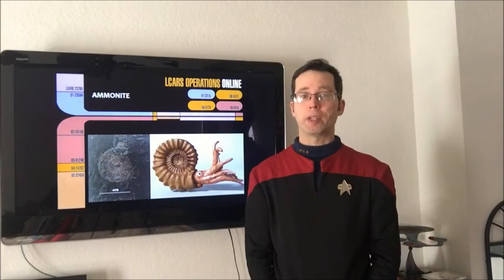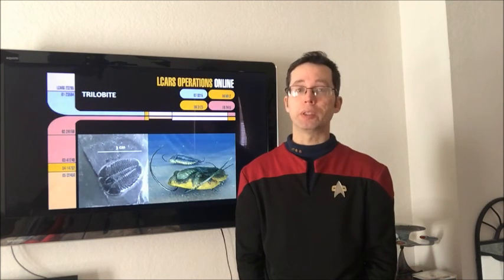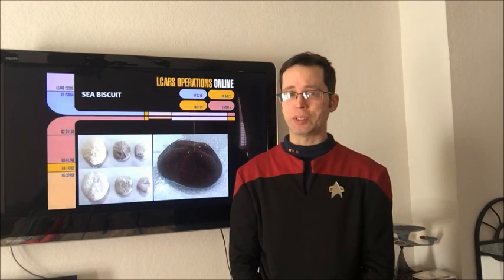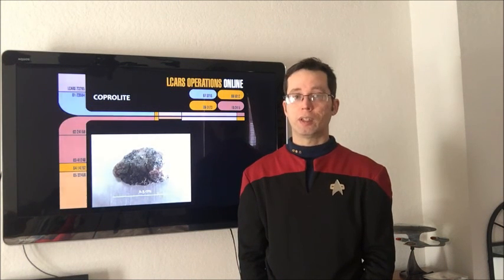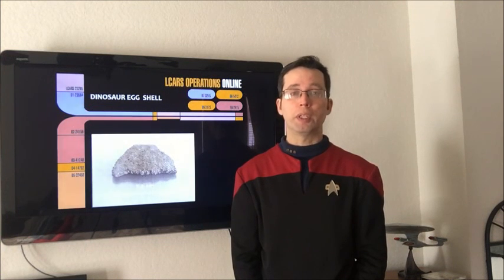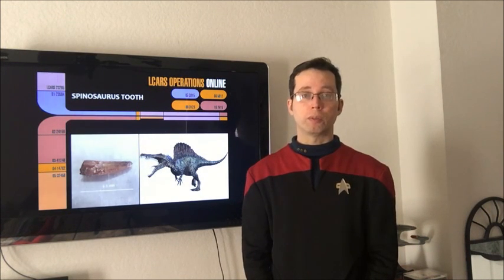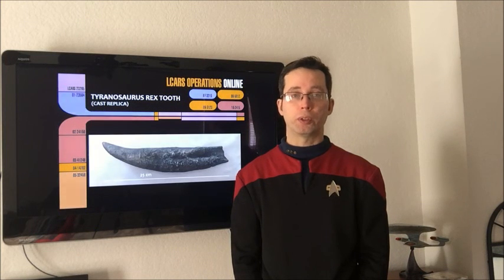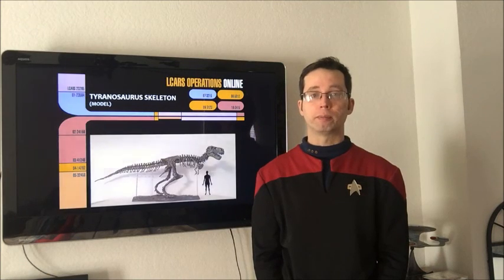Paleontology Part 1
Star Trek related.  Paleontology related.  Starfleet officer Commander Kris shares his fossil collection and interest in paleontology.